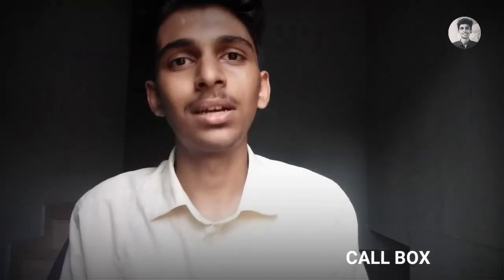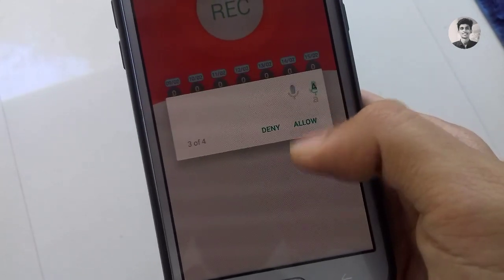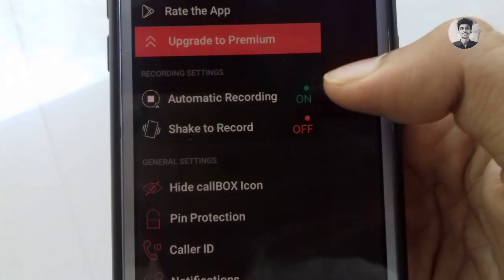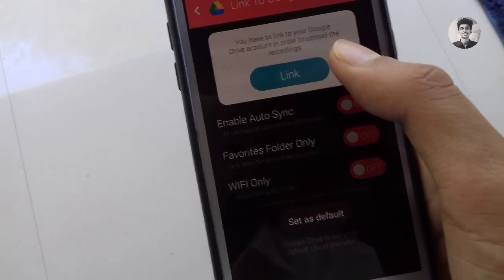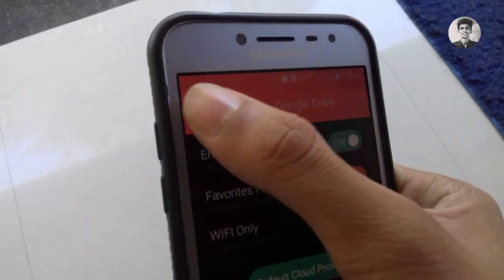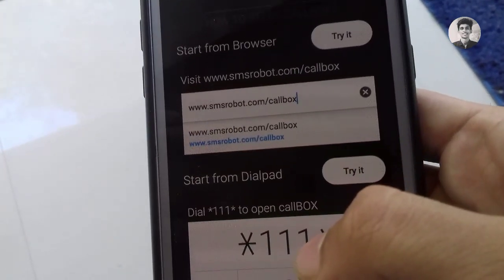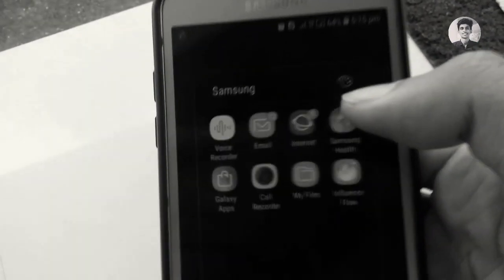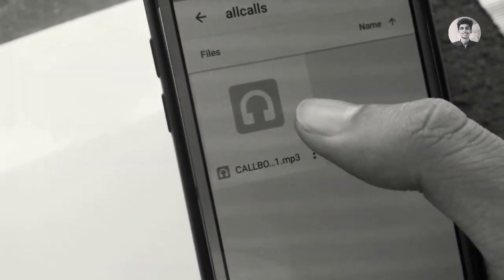Mobile phone Calls | How to forward phone call | In Malayalam 2020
Mobile phone Calls | How to forward phone call | In Malayalam 2019 mobile phone call record history
ms tech malayalam.